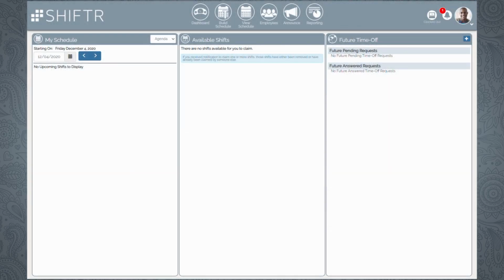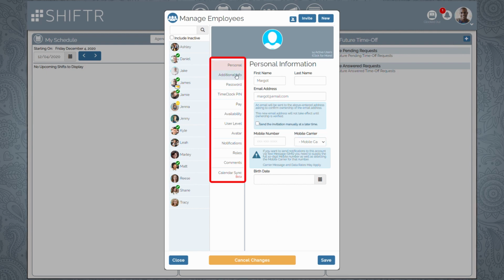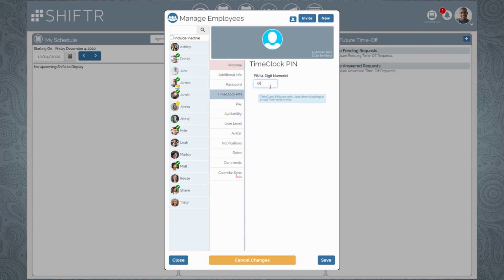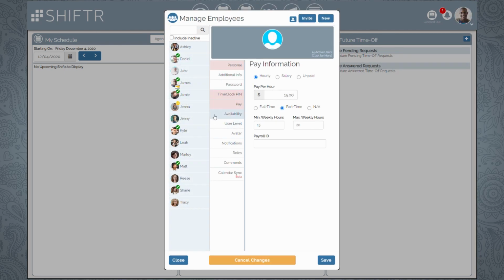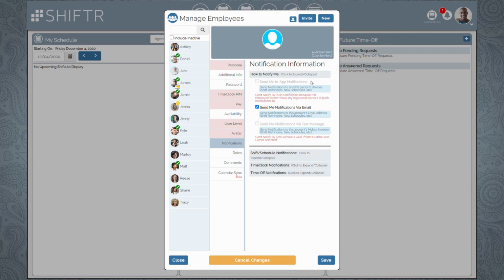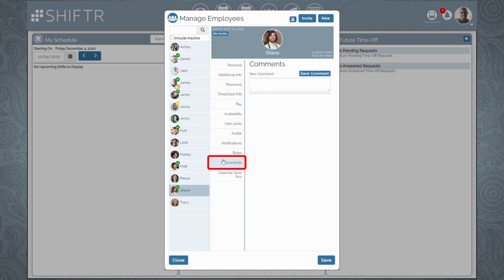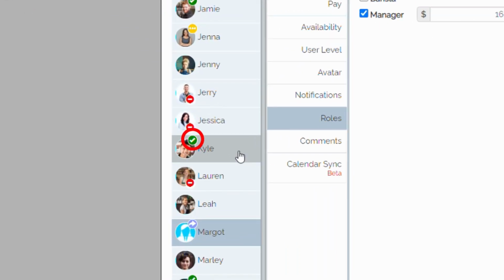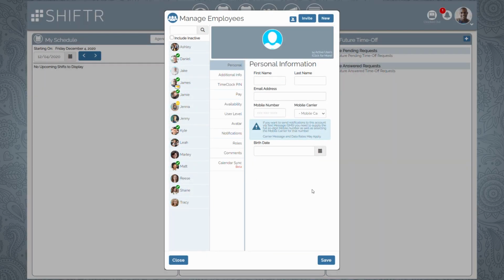SHIFTR Managing Employees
This video is a more in-depth walk-through about creating, editing, or removing employees from your SHIFTR organization account.